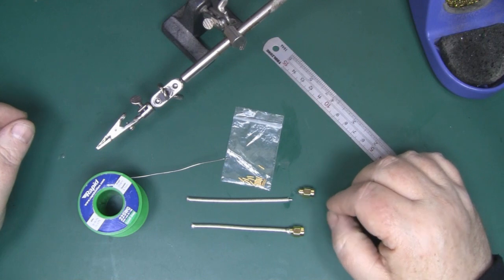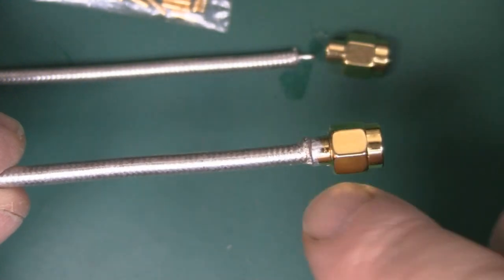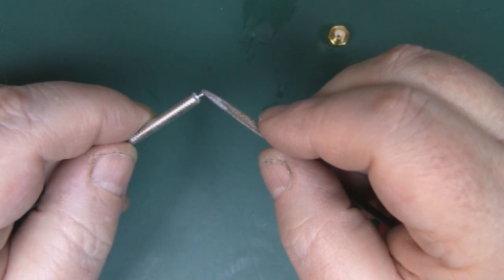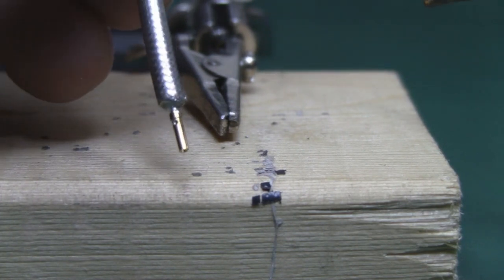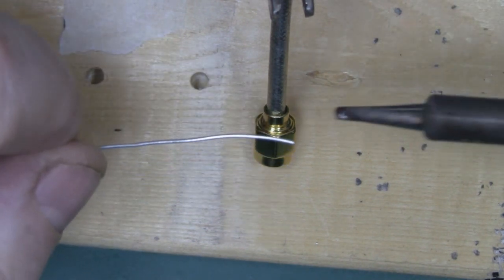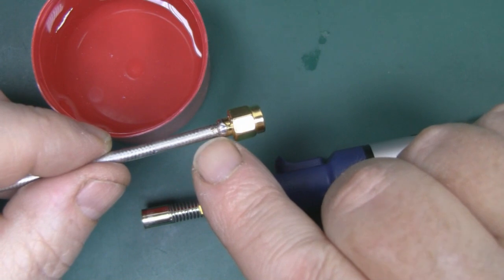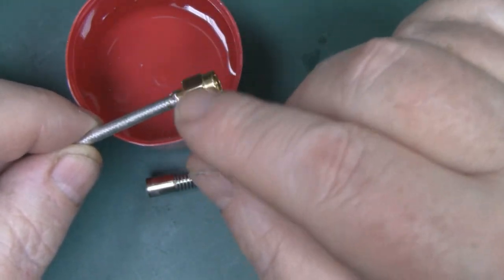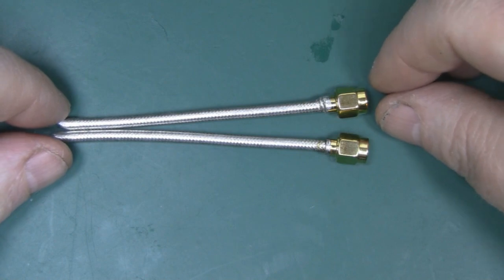How to solder SMA Connectors to Semi Rigid Coax my method #140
How to solder SMA Connectors to Semi Rigid Coax (my method)
In this video I take you through the method that I use to solder SMA connectors to semi rigid coax.